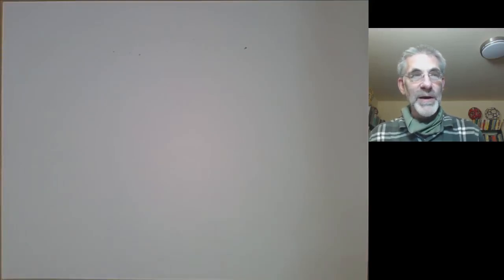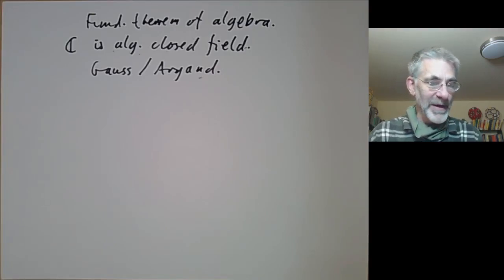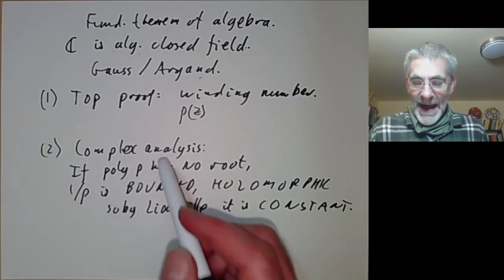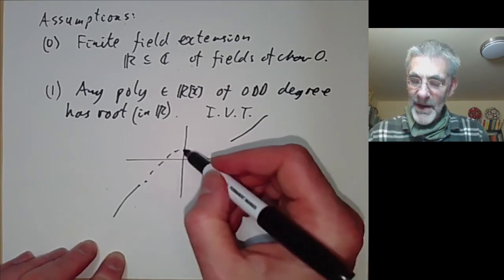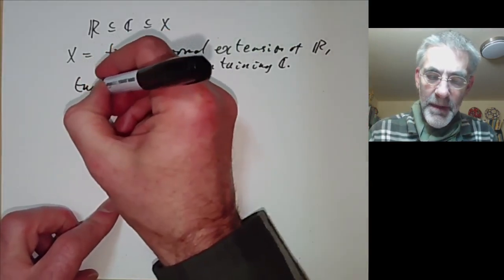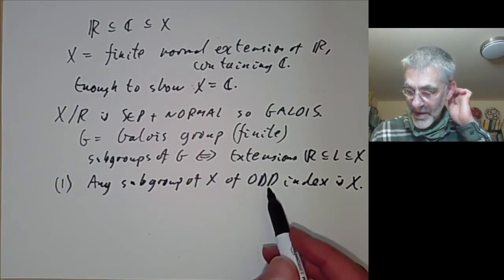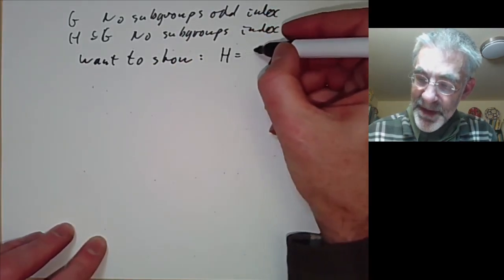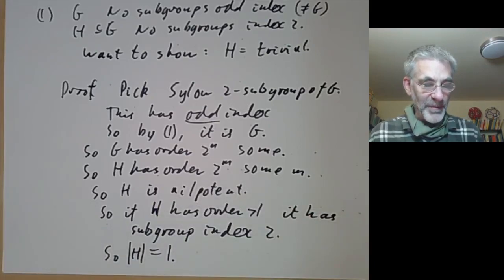Galois theory: Fundamental theorem of algebra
We use Galois theory to give a (mostly) algebraic proof that the complex numbers form an algebraically closed field.